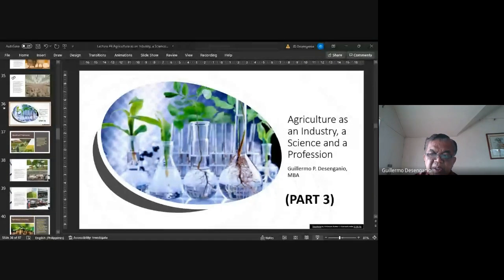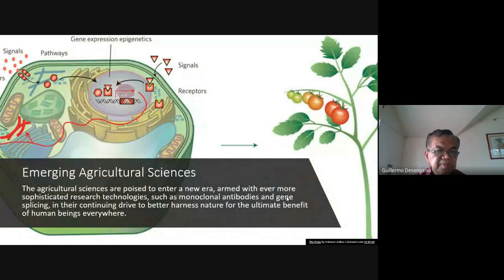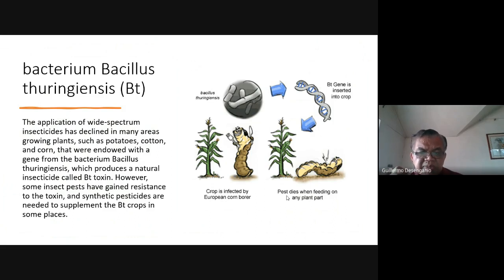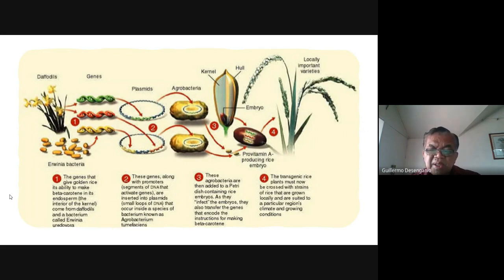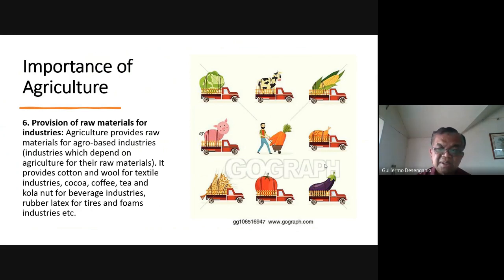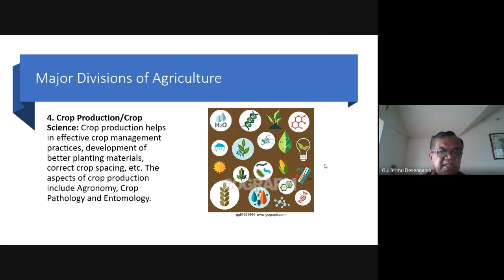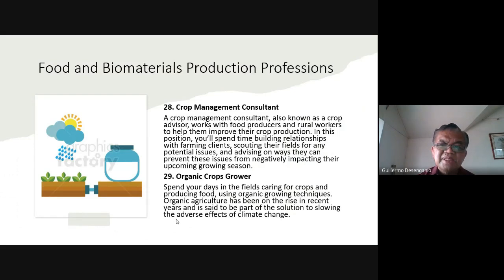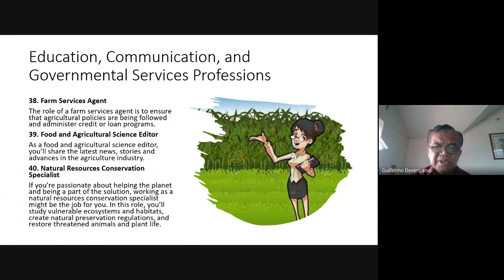lecture 8 Agri as an Industry, a science and profession Part 3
Includes other areas of agriculture as science such as agricultural engineering and agricultural economics. Also discusses the importance of agriculture as an industry as well the different agricultural professions.